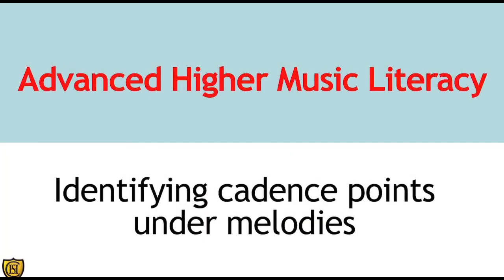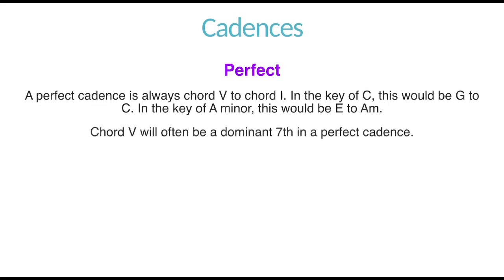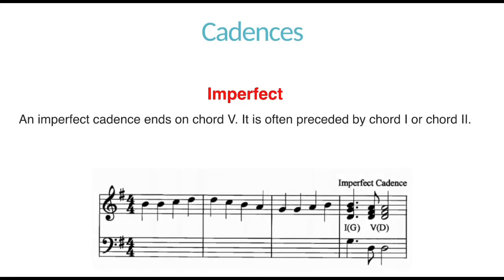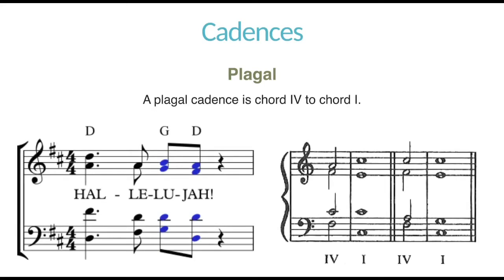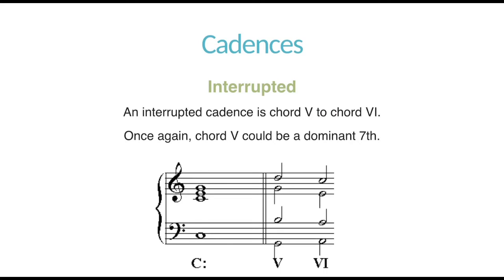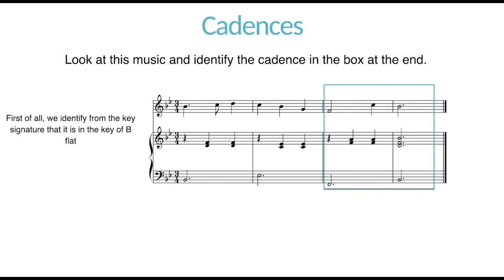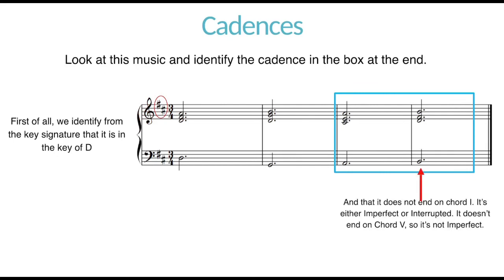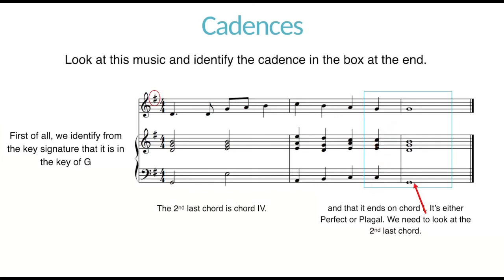Identifying cadence points under melodies